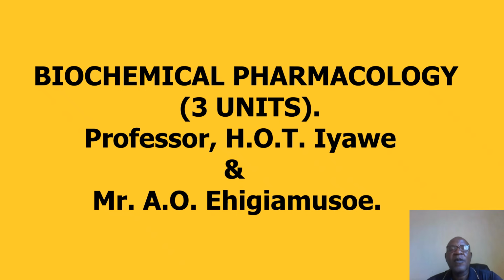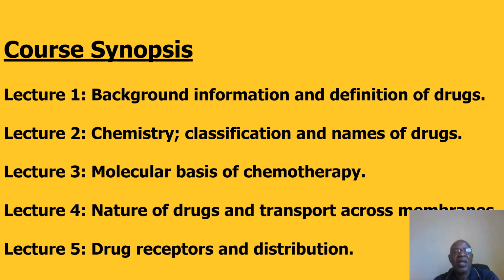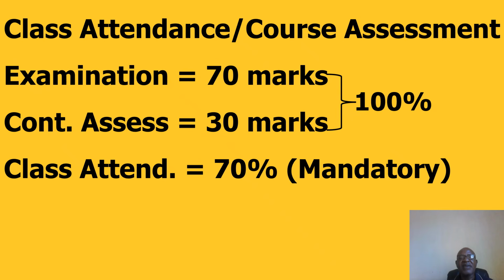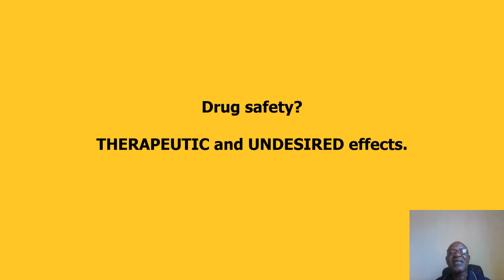BCH 407 Lecture 1 video of 2026